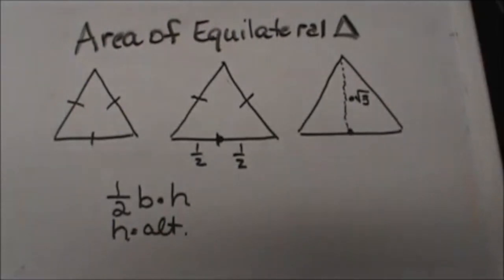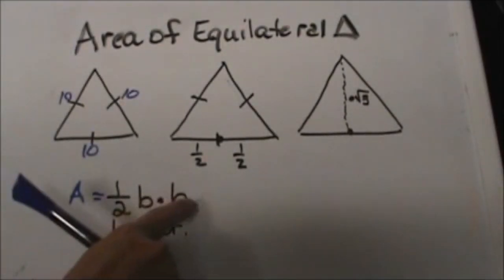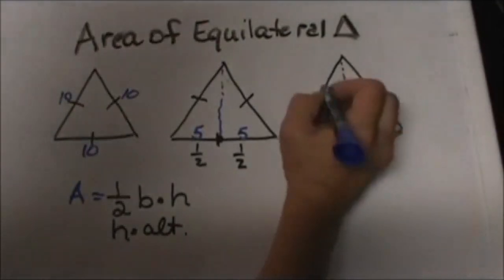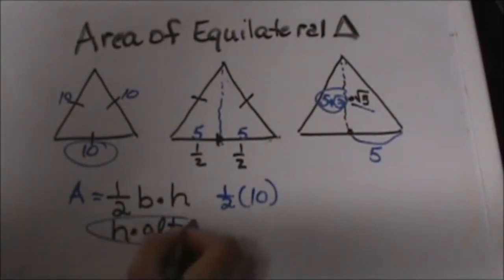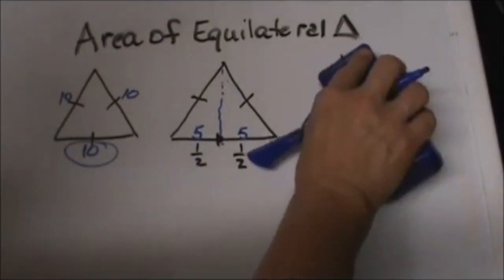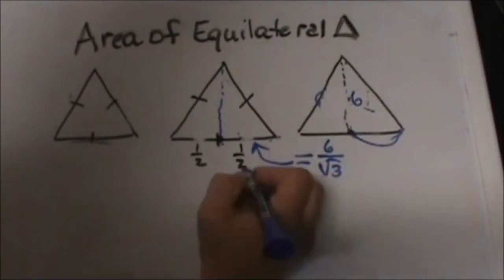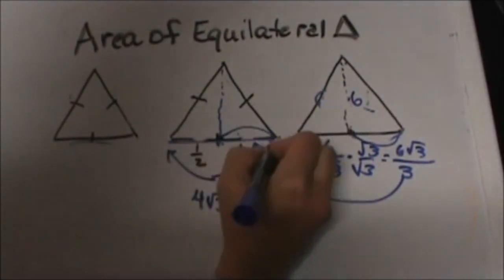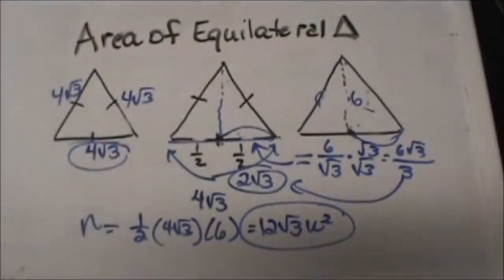Find the Area of an Equilateral Triangle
Learn how to find the area of an equilateral triangle. An equilateral triangle has three equal sides.